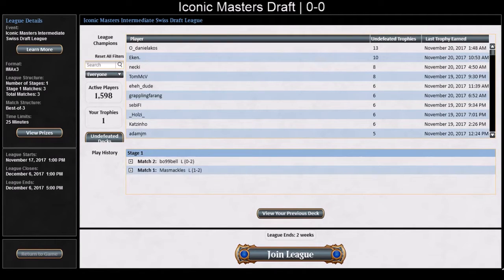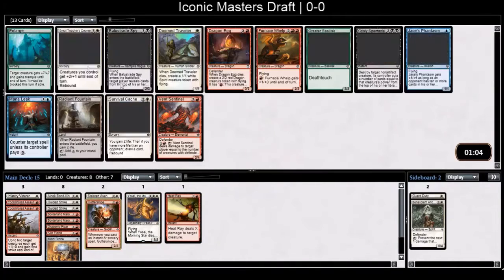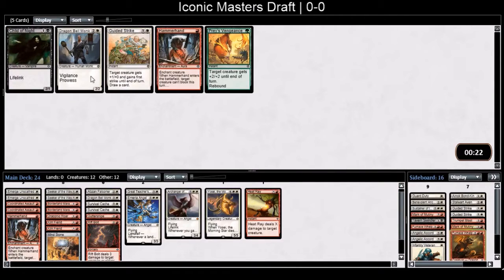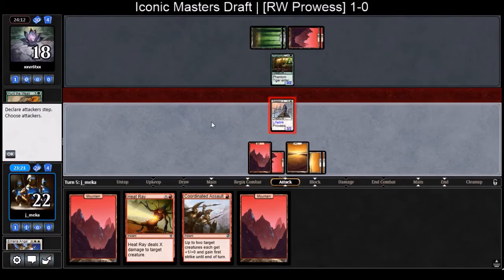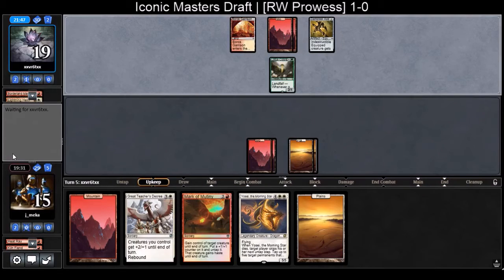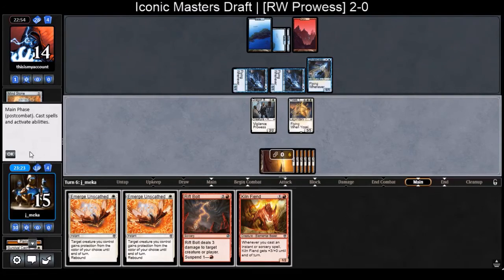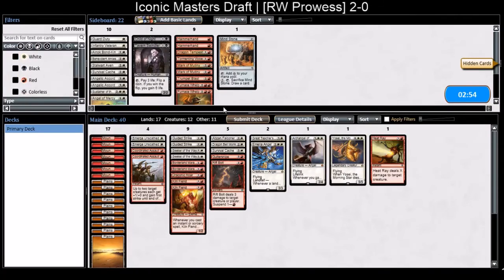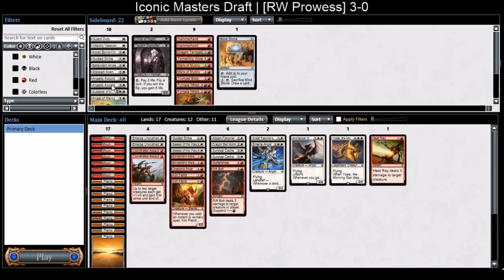[Iconic Masters 2017] Draft + Matches #1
Iconic Masters Draft #1